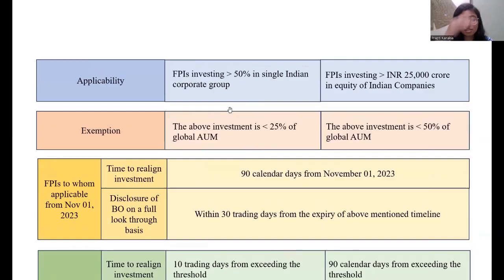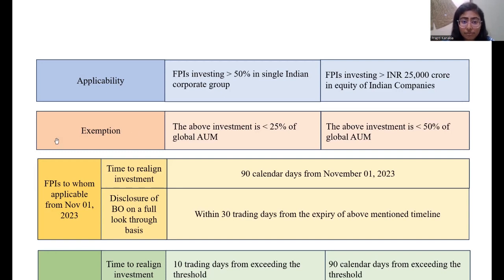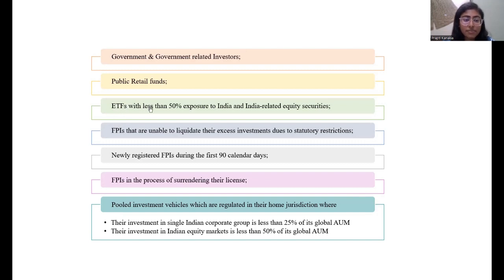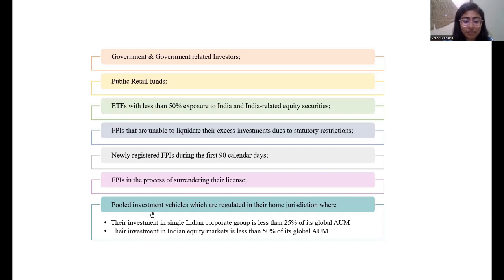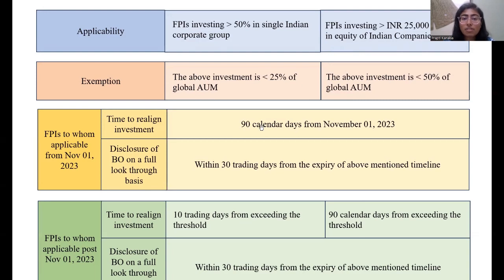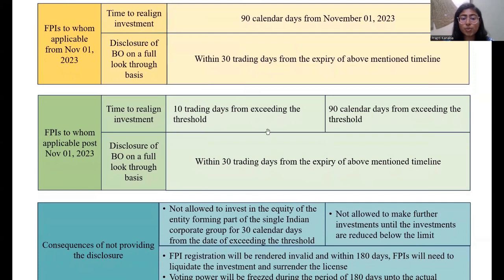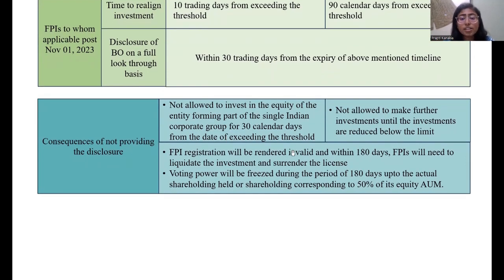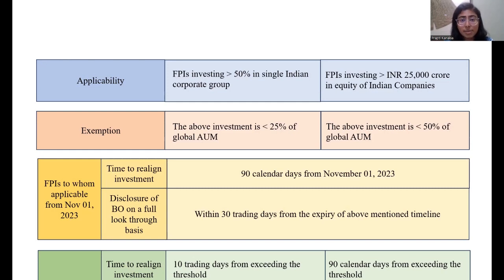Mandatory Additional Beneficial Ownership Disclosure by FPIs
In this video, our colleague Prapti Kanakia sheds light on SEBI's heightened scrutiny of Foreign Portfolio Investors (FPIs) in response to the identified misuse of the FPI pathway to circumvent regulations like Minimum Public Shareholding (MPS) and Substantial Acquisition of Shares and Takeovers (SAST) Regulations. Prapti discusses SEBI's concerns and the proactive measures
being adopted to tackle these regulatory gaps.

Our resources on the topic:
1.      Downstream
2.      Introduction
3.      FEM